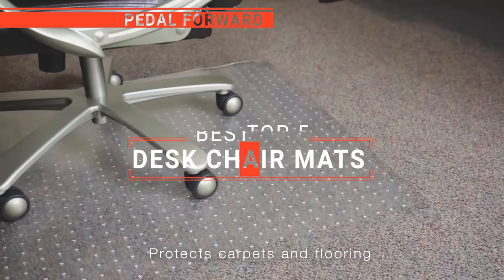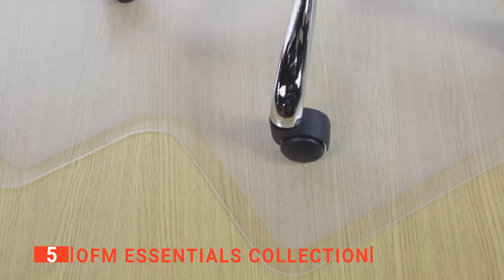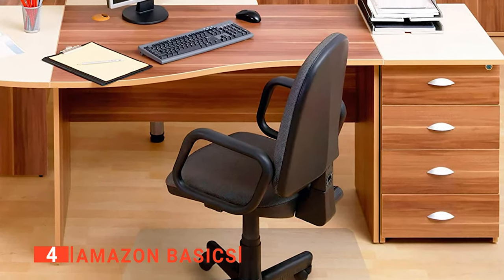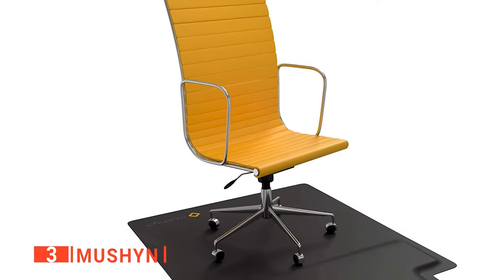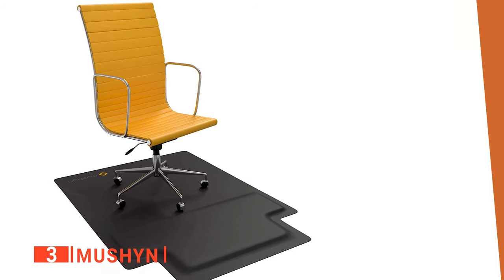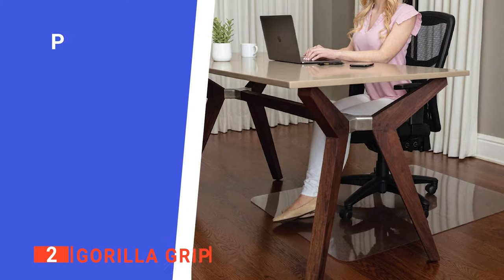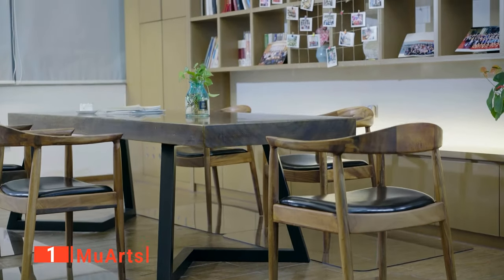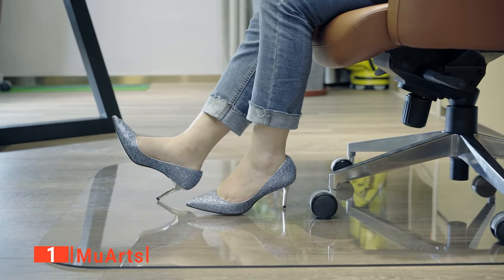✅ TOP 5 Best Desk Chair Mats [ 2024 Back to school & office Buyer's Guide ]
Desk Chair Mat: Hey guys, in this video, we’re going to review the pros and cons of the top 5 best Desk Chair Mat for sale right now.
5️⃣ OFM Essentials Collection: (Amazon)
4️⃣ Amazon Basics: (Amazon)
3️⃣ Mushyn: (Amazon)
2️⃣ Gorilla Grip: (Amazon)
1️⃣ MuArts: (Amazon)

Desk Chair Mats protect flooring from indentations, scuffs, and other marks and from spills. Chair mats also make it much easier to move within your workspace—it takes less effort to roll your chair on a mat than on carpet, helping prevent back pain and leg strain. When buying a Desk Chair Mat, there are a few things to consider; size, durability, and features. So keep watching to find out which one is suited to your needs.

In today’s video, we are going to look at the top five best Desk Chair Mat available on the market today. We have made this list based on our own opinion, research, and cusOFM Essentials Collectiontomer reviews. We have considered their quality, features, and values when narrowing down the best choices possible. If you want more information and updated pricing on the products mentioned, be sure to check the links above.

(paid links)
00:00 Intro: Desk Chair Mat
00:31 5️⃣ OFM Essentials Collection
01:49 4️⃣ Amazon Basics
03:26 3️⃣ Mushyn
04:39 2️⃣ Gorilla Grip
06:22 1️⃣ MuArts